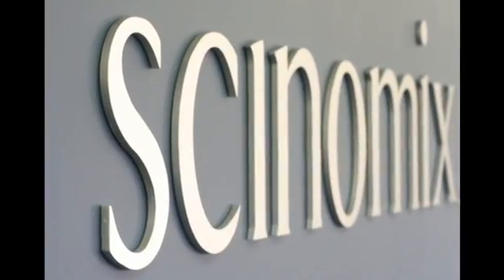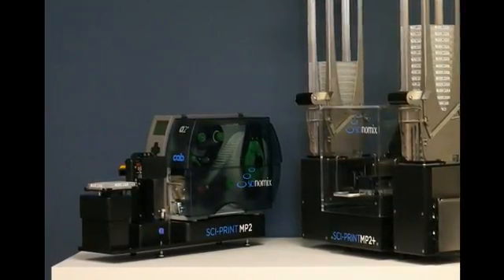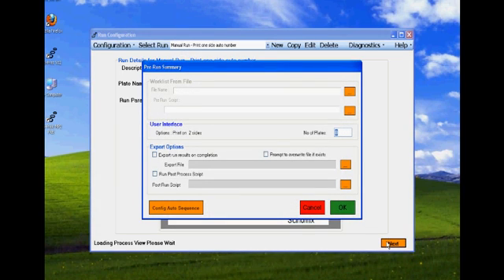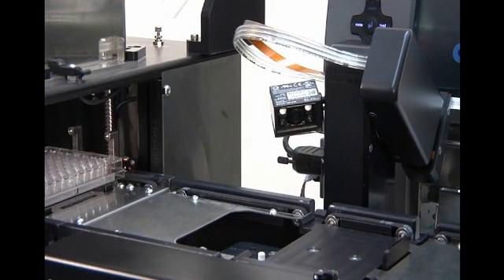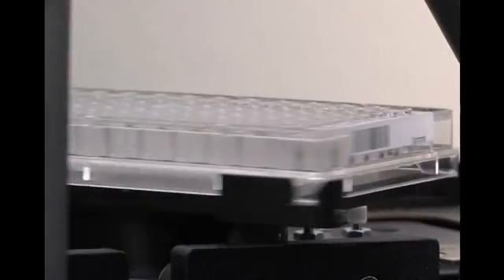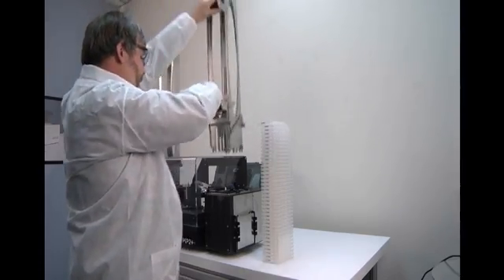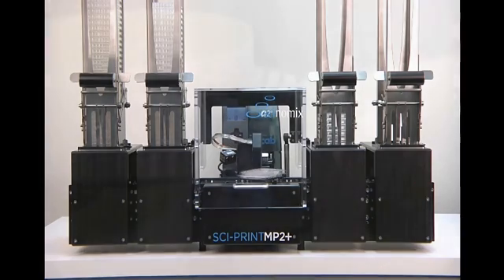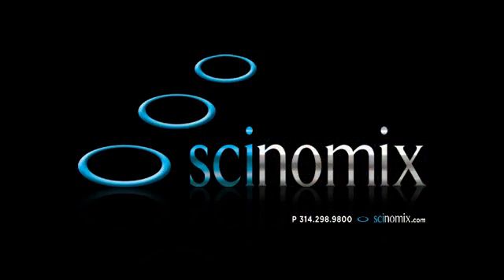Automated microplate label applicator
Label up to 4 sides of microplates and deep well blocks. Stackers are available to hold up to 50 microplates